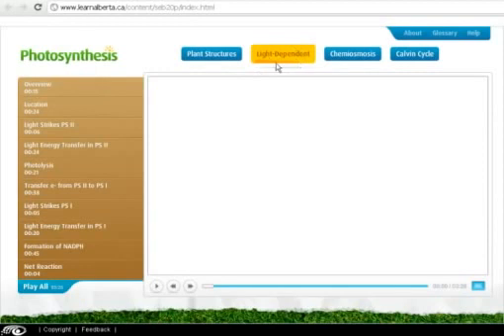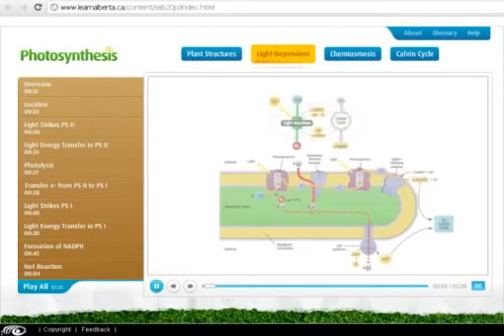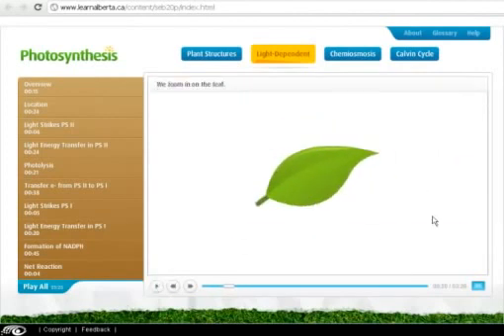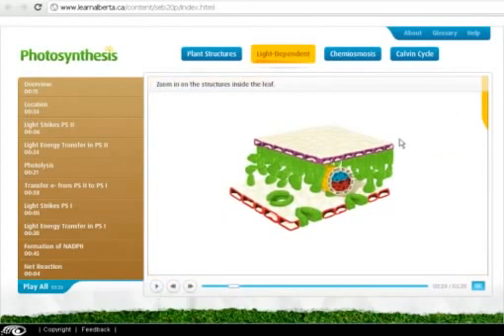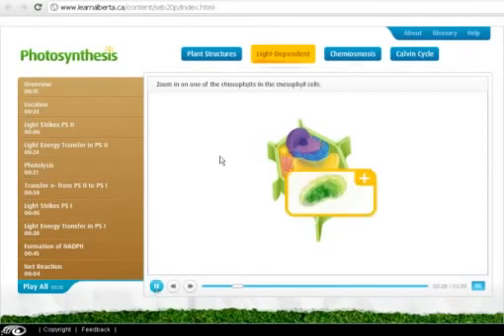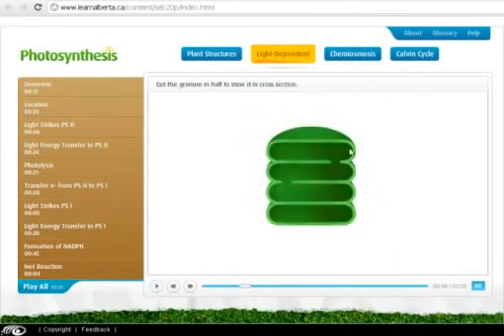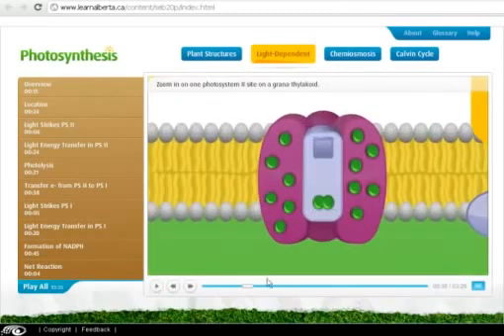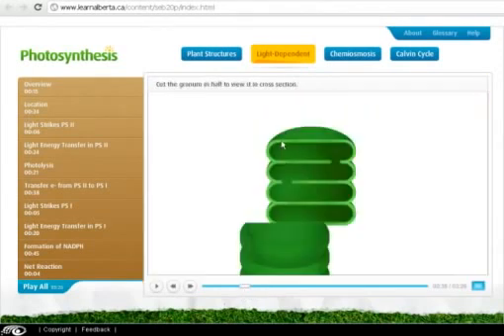Photosynthesis Part 1 of 4